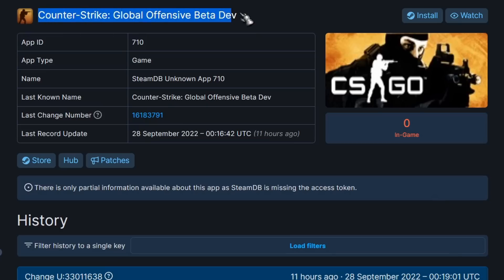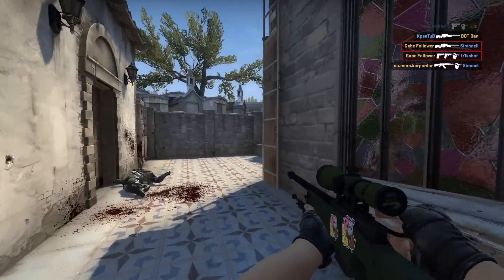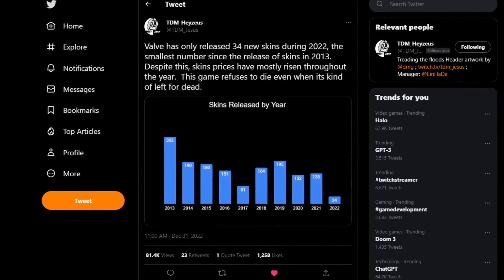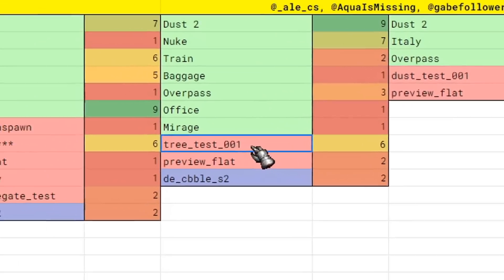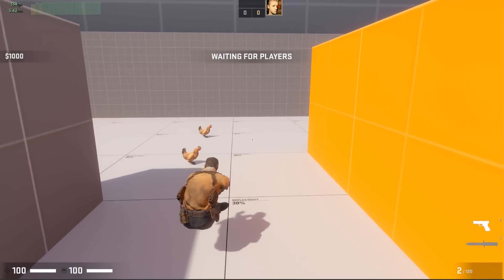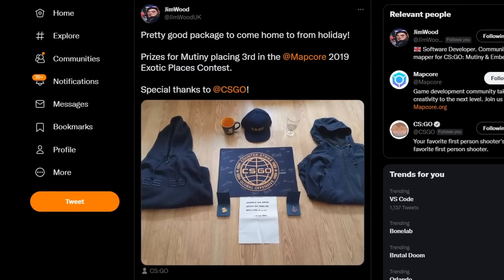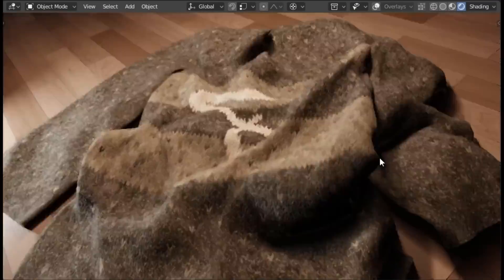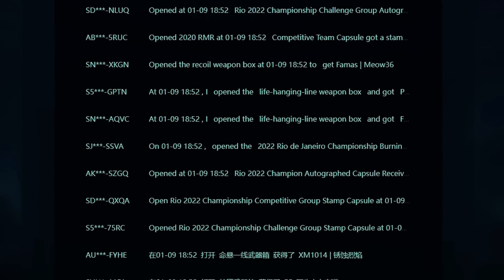CS:GO on Source 2 - New Graphics, Effects & Animations / VACnet Anti-Cheat Update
I will talk about the new and future CS:GO update / Why the developers beta version of CSGO was removed / New Source 2 devs, such as visual effects artists and animators joining CS GO team / Valve VACnet Anti Cheat update / Fixing the Rich Presence and new info about CS:GO Source 2 port / Gabe Follower

00:00 - Developers hid CS:GO Beta Dev Version (710) and Fixed Rich Presence system
01:05 - CSGO Source 2 port moved to a New Development Phase
02:42 - New Valve Devs, such as visual effects artists and animators were spotted in CS GO Beta Dev Version on Source 2
04:06 - Devs who created the Rubikon Physics Engine and AnimGraph Animation System were spotted developing CS GO Source 2
05:15 - What does Source 2 map remakes could mean?
05:54 - Valve updated their VAC net anticheat